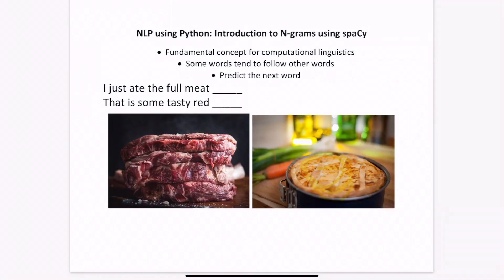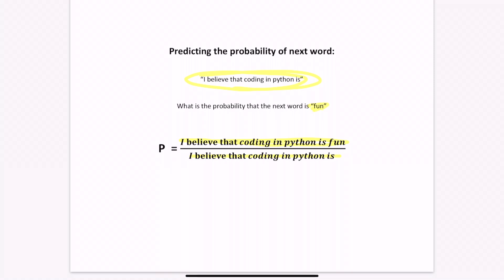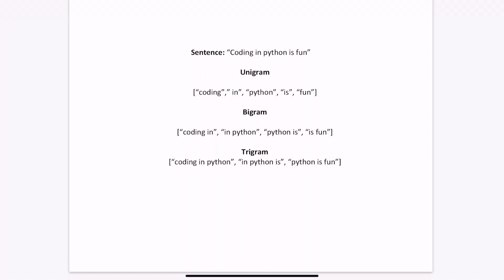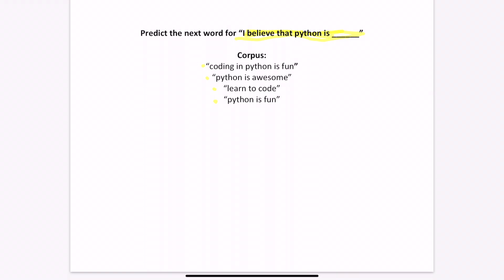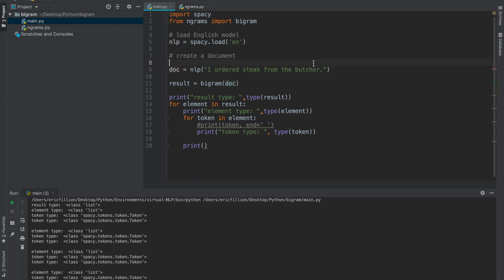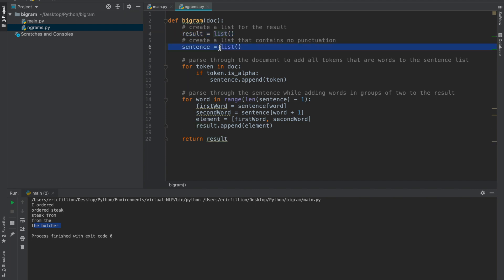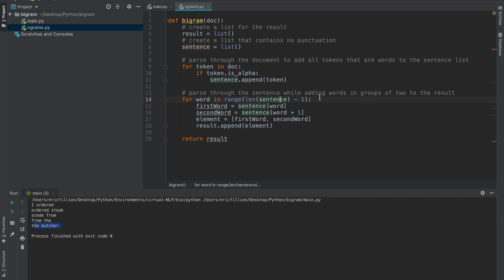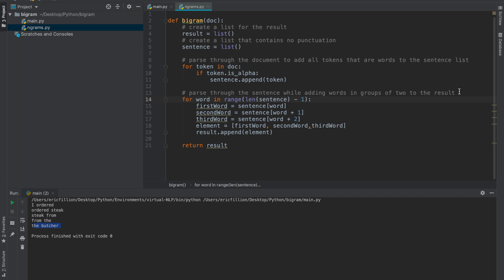NLP with Python: Introduction to N-grams using spaCy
This video is a short introduction to N-grams. At 4:17 there is a tutorial on how to create a program that generates bigram and trigram for single sentences using the spaCy library